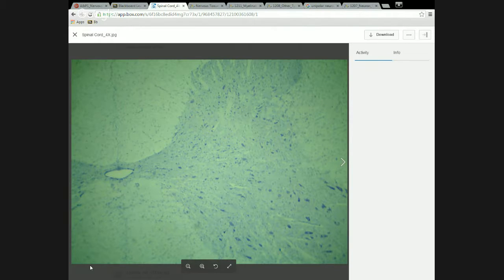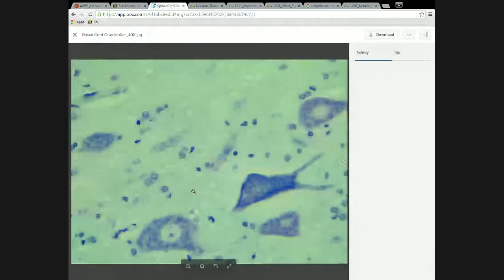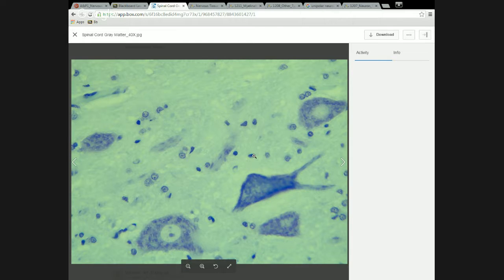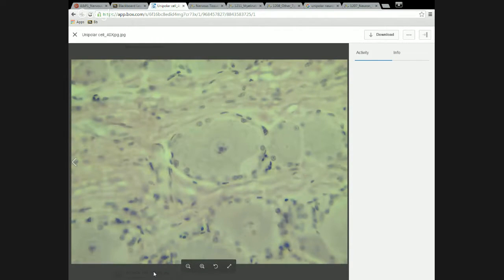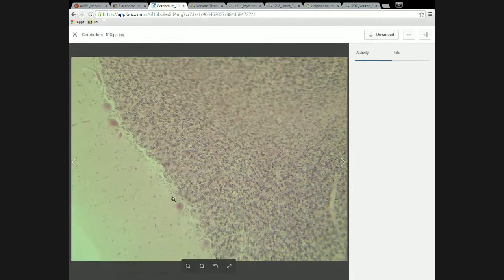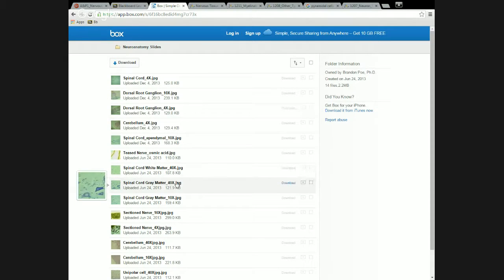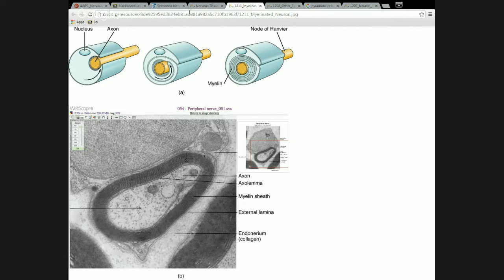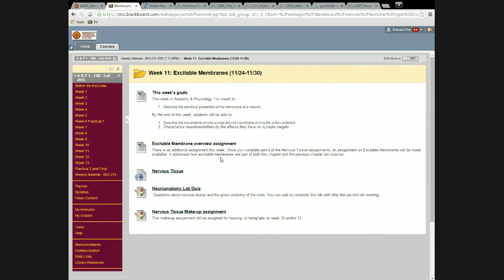A&P1_Nervous Tissue Lab